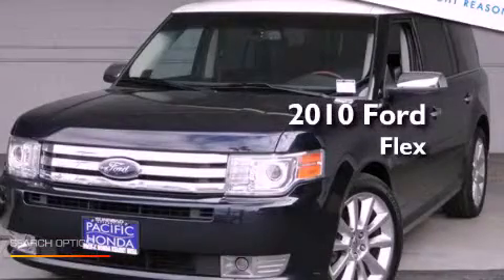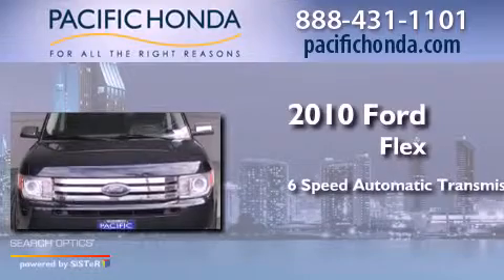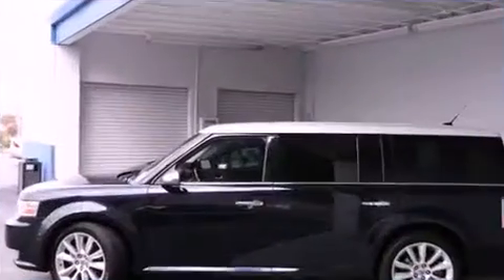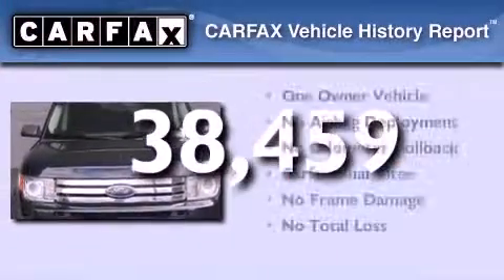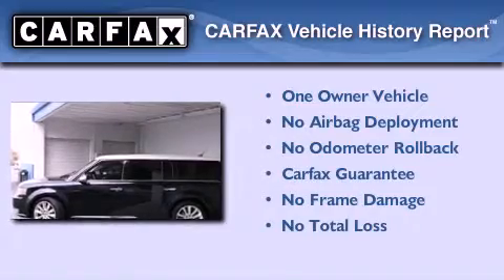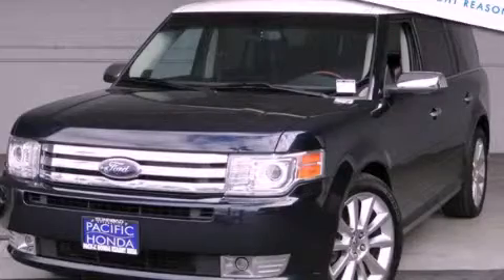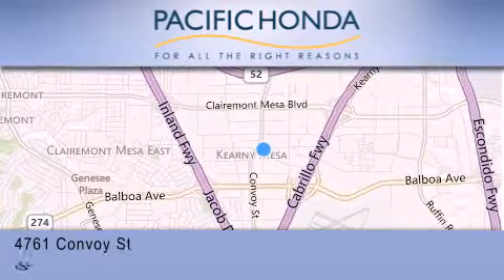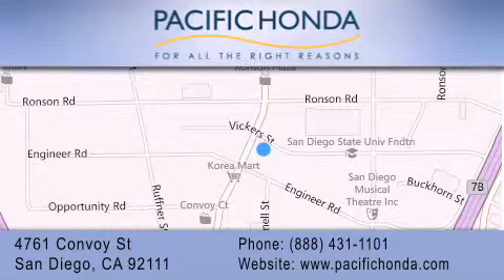2010 Ford Flex San Diego CA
Year : 2010
 Make : Ford
 Model : Flex
 Engine : 3.5L V6
 Trans . : Automatic 6-Speed

 Miles : 38,459

 Stock : 124002A